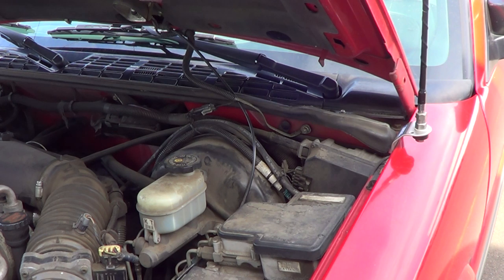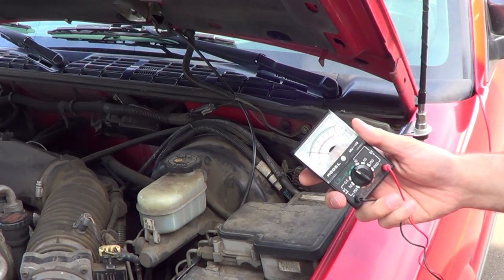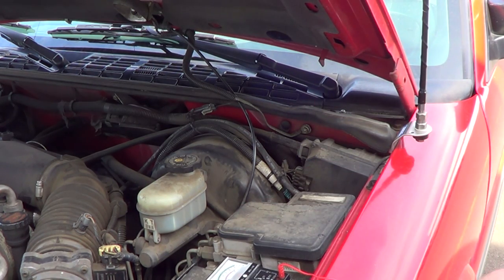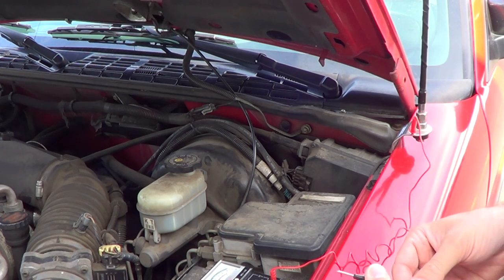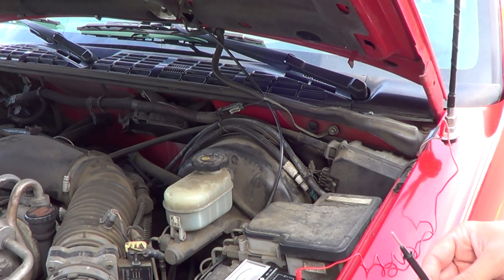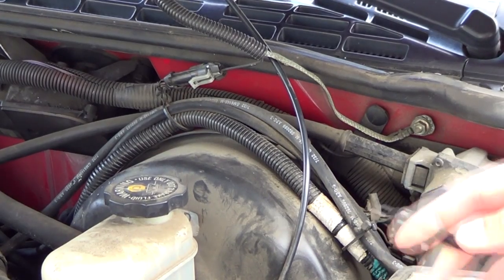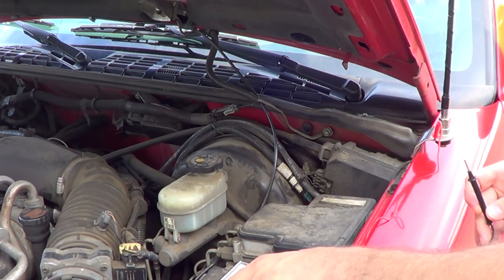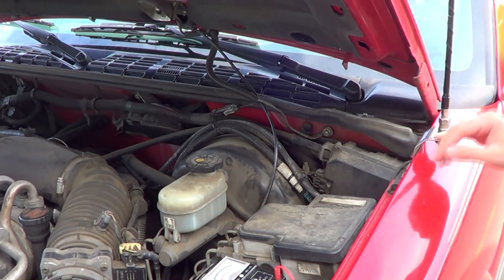Testing a CB Antenna Ground with a Multimeter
This video demonstrates how to use a multimeter to test the electrical ground on a CB antenna mount.

How to Ground a CB Antenna:
Perhaps you’re doing an original installation and want to know how to ground a CB antenna. Perhaps you’ve already installed it, tested your Standing Wave Ratio (SWR), found it too high and want to improve your CB antenna grounding. Or, perhaps you’ve noticed that you’re not getting the CB radio performance that you should be. In any case, the first step is to test your CB antenna’s grounding.

Testing the CB Antenna Ground:
You’ll need a multi-meter to check your CB antenna's ground. If you need to know how to use one, read our article on Testing for Continuity. An easy way to test your antenna's ground is check continuity between the CB antenna mount and your vehicle ground, because if the antenna mount is well grounded, so is your antenna.

To test for continuity of electrical signal, you will need to touch the probes for your multi-meter in two locations. You can use either the red or the black probe to touch either location. The following provides step-by-step guidance for testing the CB antenna ground.

Step-by-Step Instructions: Grounding a CB Antenna:
Touch the first probe to the CB antenna mount in order to test the CB antenna ground

Where to Put the First Probe
Lay the first probe where it touches your CB antenna mount. Lay the probe flat across the mount surface, being careful not to touch the vehicle with the probe.

Where to put the 2nd probe when testing the antenna ground
Be cautious working around your battery as you complete this step. The second probe should touch the negative terminal on your vehicle's battery (marked with a minus sign). Take care not to touch the positive terminal (the one marked with a plus sign).

Alternative location for placing the 2nd probe when testing cb antenna ground
If it’s not possible to reach both the CB antenna mount and the negative terminal of the battery with the probes, find a good ground on the vehicle (such as the one pictured) and use that for the second probe's contact point.

Interpreting the Results of the Continuity Test
If your CB antenna mount has a good ground, the multimeter needle should move all the way to the right when the probes contact these two locations. If you get very little or no needle movement on the multimeter, test that your meter is working properly by touching the two probes together. If the needle moves all the way to the right, the meter is working properly. So, if the multimeter is functioning and you’re getting little or no needle movement, you’ll need to try to improve your CB antenna grounding. Good grounding establishes a ground plane for the system.

How to Ground a CB Antenna Mount
If your antenna mount is one that is designed to accept a coaxial plug (such as the 2 ended PL259) or a PL259 with a fire ring on the other end (such as the FireStik MU8R Single Antenna CB Coax) then your work is easy. Just make sure that the mount is attached to the frame of your car or truck securely, and you should be good to go. If for some reason you need to correctly attach an end to the coax cable (perhaps you're making your own), this reference has pictures step by step for attaching both screw-on and crimp style connectors to a coax cable. Here is a technical reference for what’s inside the coaxial cable with a picture of what you’ll encounter if you strip it back.

What kind of strapping hardware do I need?
If your antenna doesn’t accept a coaxial plug then you’ll need to provide a ground another way. Although some CB owners use 10-gauge wire for a ground, braided ground strapping is preferable. That’s because of reactance. Reactance can change the wire into an antenna rather than a radio frequency (RF) ground, which is the opposite of what you’re trying to accomplish.

Where to Ground a CB Antenna
When you’re deciding how to ground your CB antenna system, recall that the antenna will be more efficient when you use the most metal on your car. To pull the metal together, you may need to bond the metal parts by using more than one ground strap in different locations. That will also provide insurance against the accidental floating of the negative power lead. You don’t want to run a strap all the way from the mount to the battery for the same reason.

Worth mentioning again is that the most important part of getting a good ground is to attach the ground to metal rather than plastic or other materials.

To get a better ground, you could move the mount and the antenna to a different location with a better ground. Or, you could add an additional grounding strap to the mount. If you aren’t concerned about appearances on your vehicle where your antenna is mounted, you could (gasp) scrape the paint off underneath the mount to have a metal-to-metal ground, but would be the least desirable option to most of us.